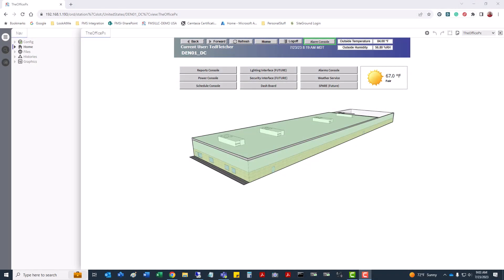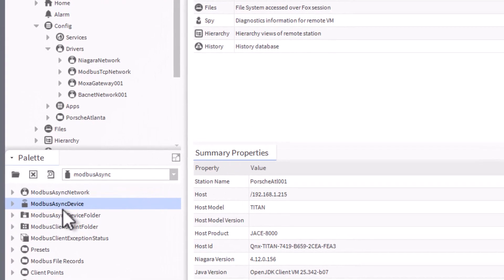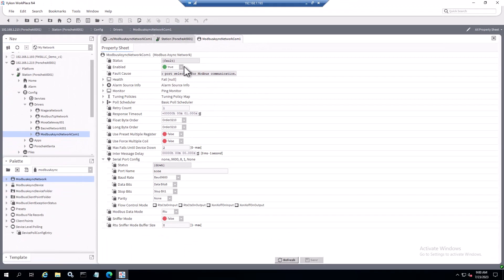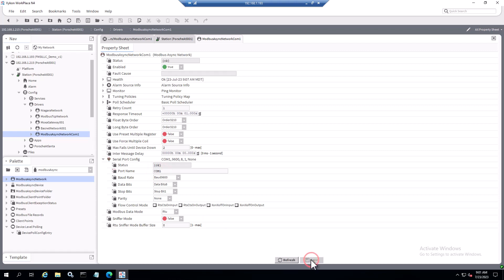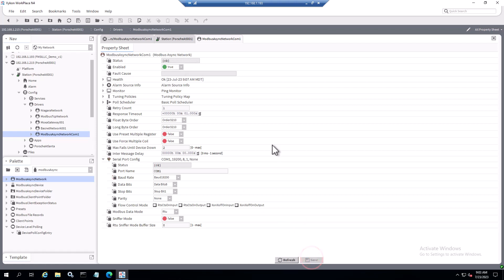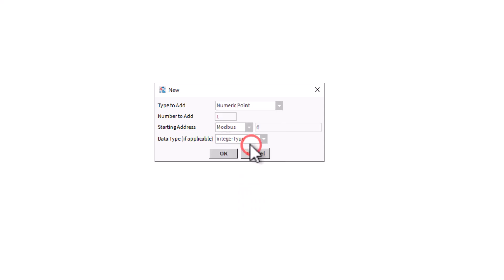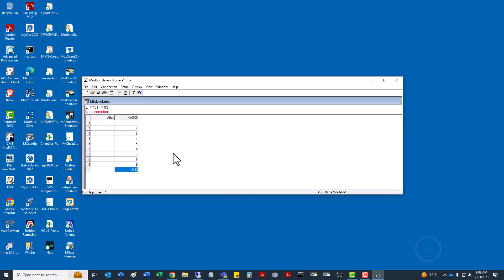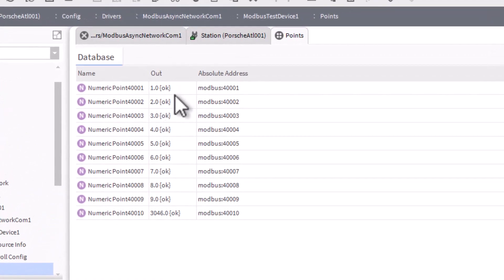How to configure a JACE RS485 port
Out of the box, the Tridium or Vykon JACE 8000 is not set up for rs485 serial communication on COM1 or COM2. FMS shows how to configure a JACE rs485 port.

Configuring a JACE 8000 RS485 port is pretty straightforward.

1. You need to have N4 WorkPlace opened and the station selected for the JACE you are working with.

2. Open your palette and select ModbusAsync from the options.

3. Drag the ModbusAsyncNetwork from the palette to your drivers. 4.
Update the name to reflect COM1.

5. Update the name to show the correct COM port. In this example, we are using COM1.

6. Set your communication parameters for the modbus-rtu slave devices connected to COM1.

7. Add a slave device to verify RS-485 serial communication.

8. Connect a salve device simulator to that com port to verify operation. (If you do not already have an actual device connected.

The products used for this configuration are a Tridium JACE 8000 and a Remote IO-R-16 module (14006).

Thank you for taking the time to watch this video from FMS Integration LLC.